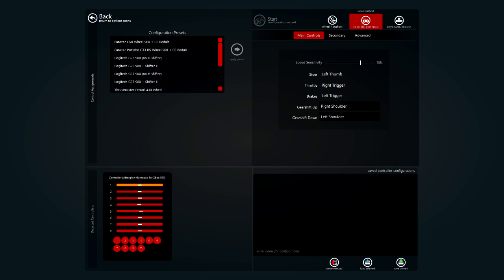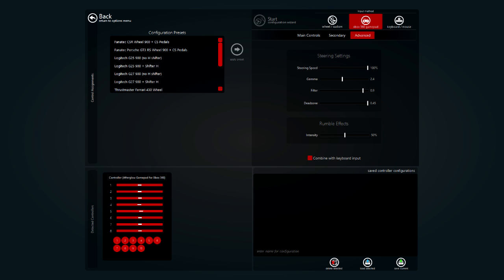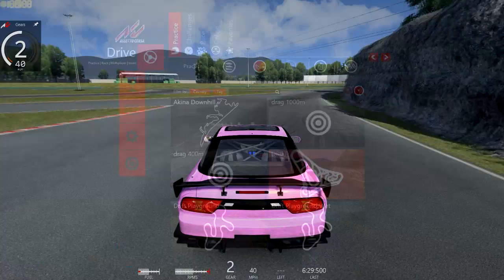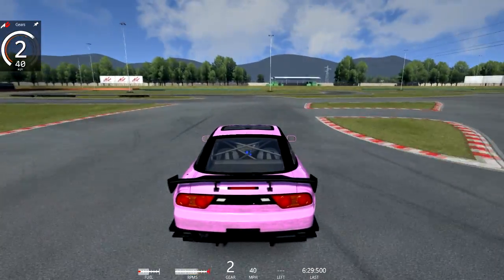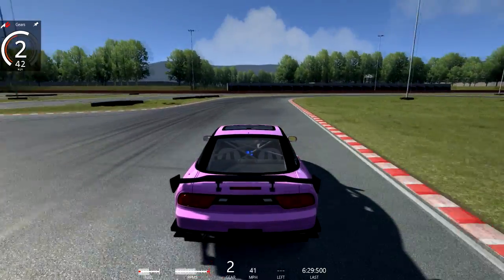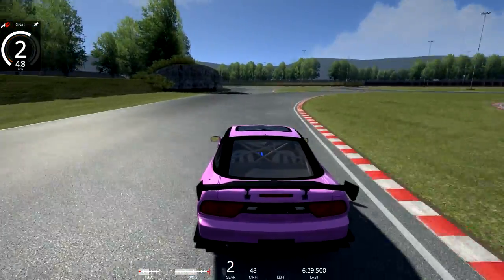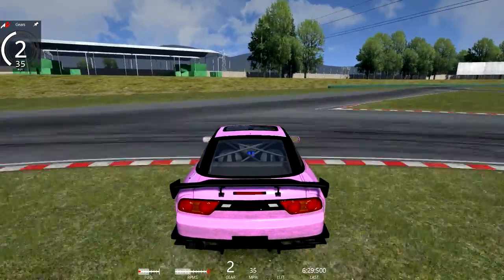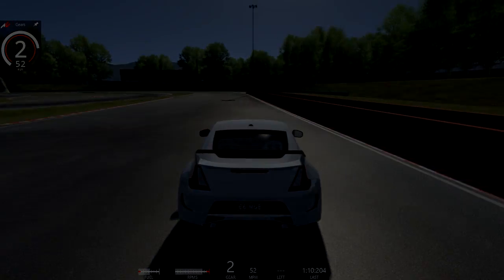Assetto Corsa How To Drift With A Controller (xbox 360 or any controller)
Assetto Corsa How To Drift With A Controller
Most controllers should work, im using a xbox 360controller
song - DEAF KEV - Invincible- no copywrite sounds